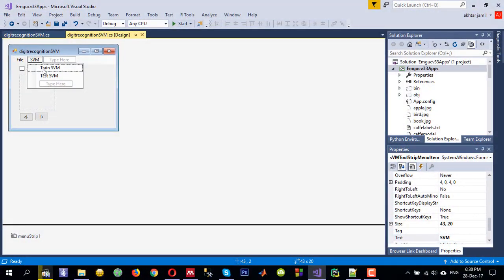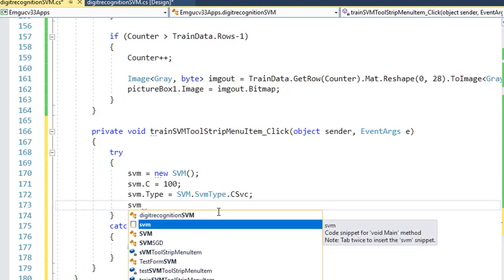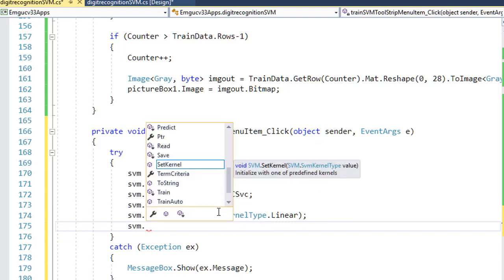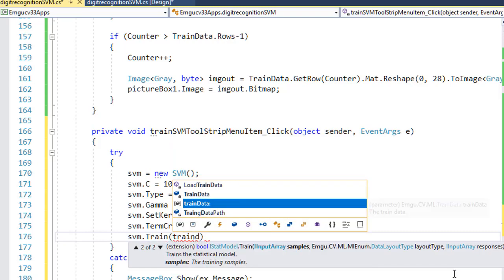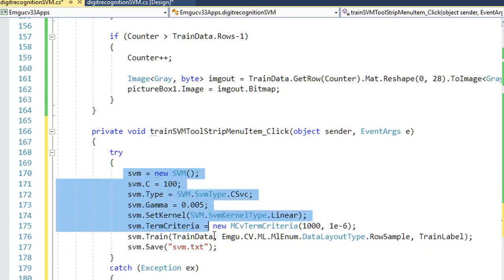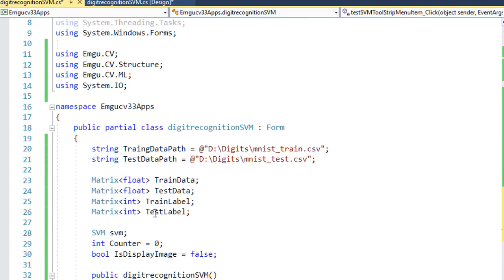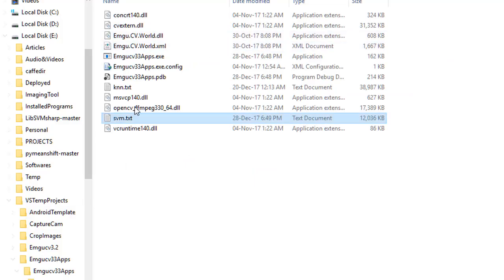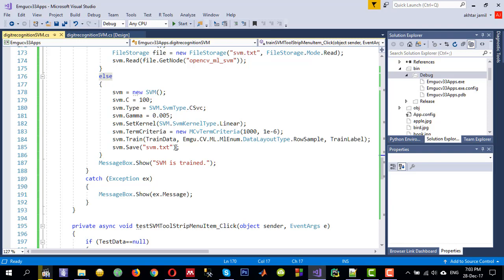Emgucv # 26: Digit Recognition with SVM in Emgu CV 3.3 - (Part-II)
This is part-II of the two tutorials on digit classification using SVM and Emgu CV. This part shows how to read Training and testing data and their corresponding labels into matrix from text files. Optionally, you can resize the row features of digits and displayed digits in a PictureBox.

FURTHER INFOMATION